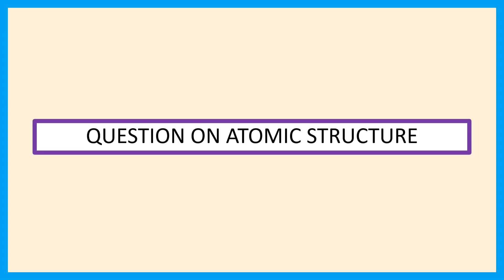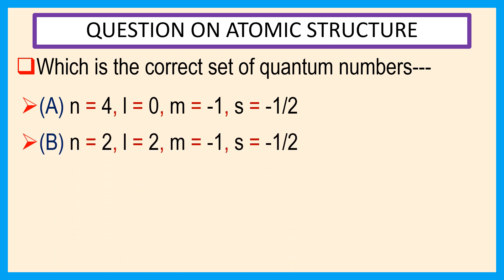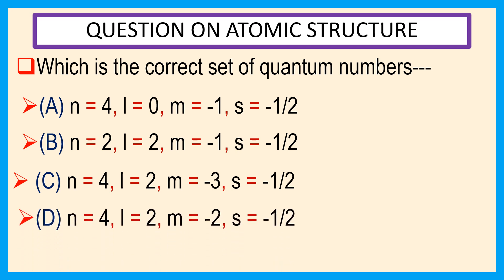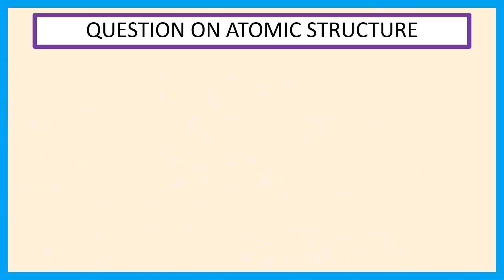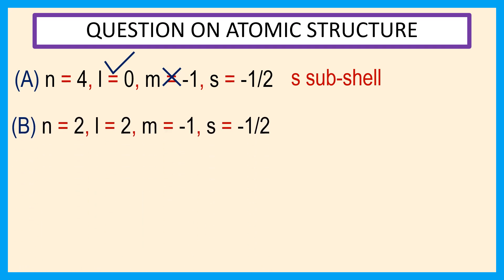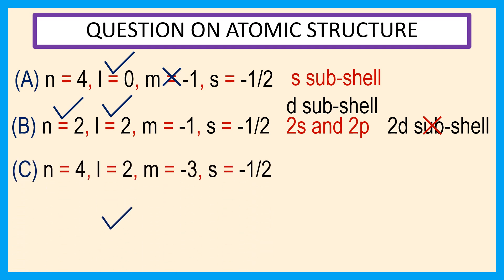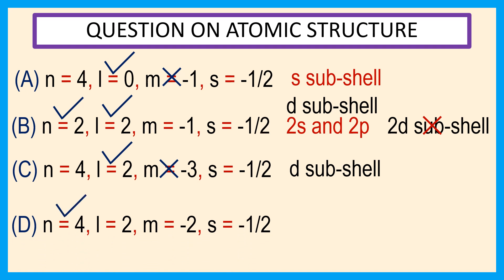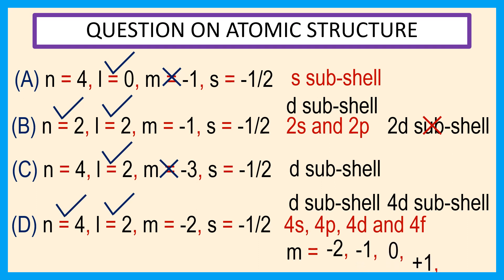OQV NO – 271 Which is the correct set of quantum numbers?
Details explain one multiple-choice question and answer from the quantum numbers. Explanation of shell sub-shell and four quantum numbers.